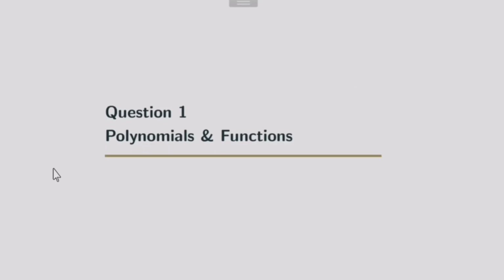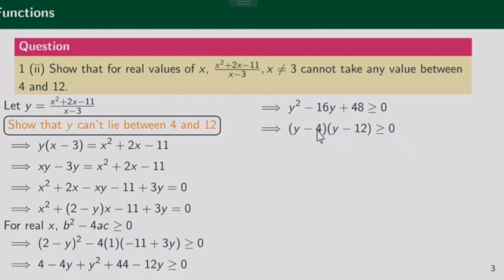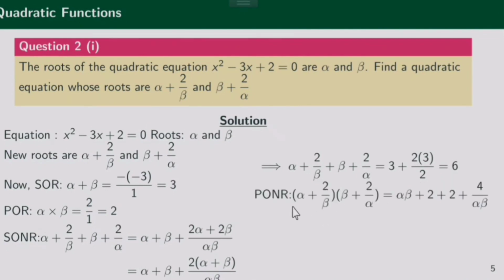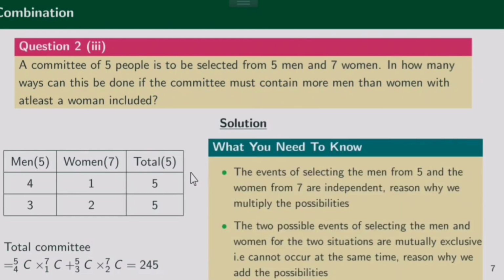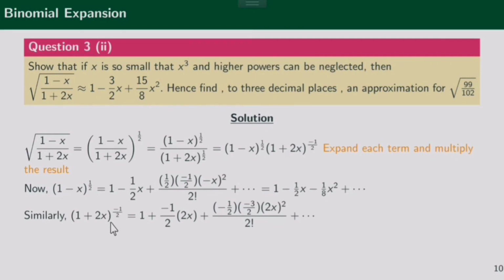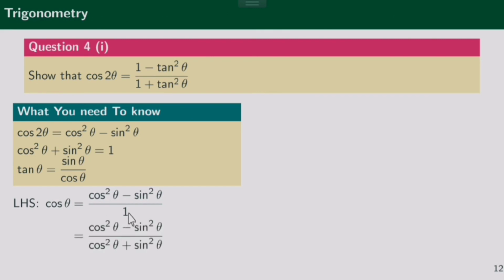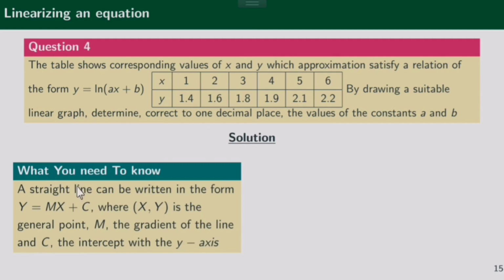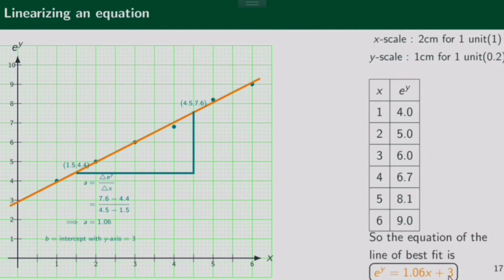2024 Northwest Regional Mock Proposed Solution PMM|PMS P2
Welcome again to my channel. In this channel, I upload tutorial videos for my students. In this video, I've presented the proposed solutions for the 2024 Northwest regional Mock Examinations for the first 5 questions.

Video Chapters:
00:00 Introduction
00:40 Question 1: Polynomials & Function
16:30 Question 2: Functions & Combination
33:00 Question 3: Functions & Binomial Expansion
50:17 Question 4: Trigonometry
1:01:12 Question 5: Linearizing An Equation